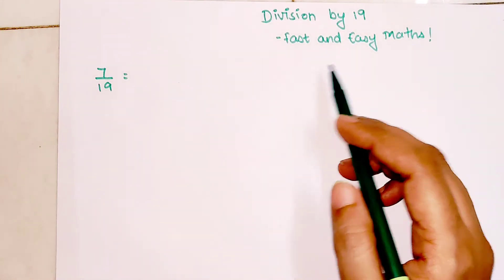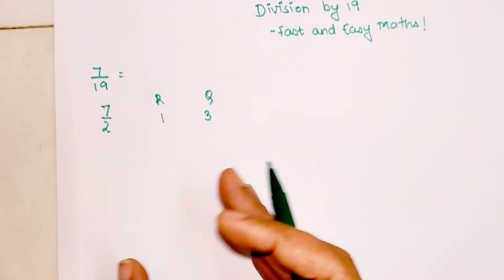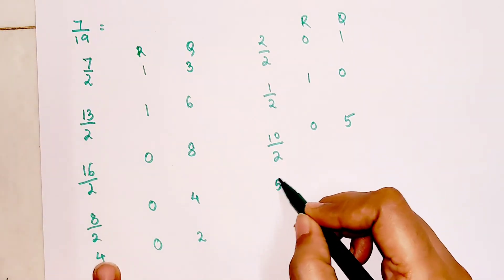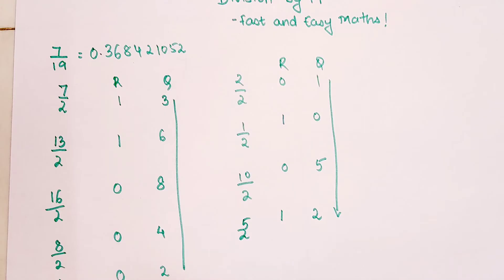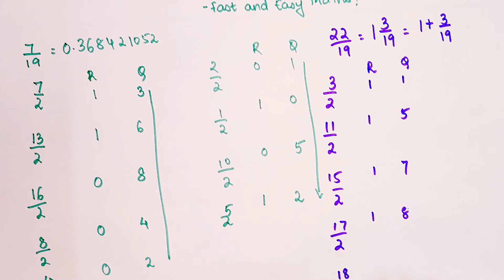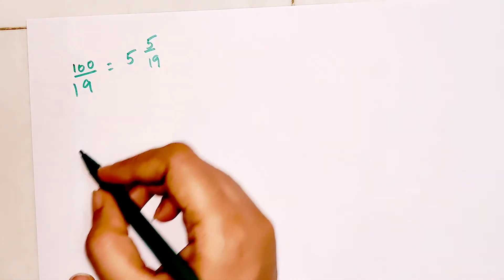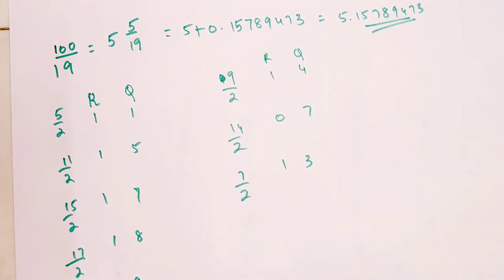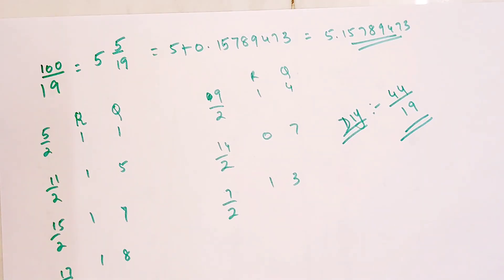7 ÷ 19 = ? 90% failed to Divide by 19 orally! Only few know this math secret!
Hi, this is an AMAZING technique where in you can do division by 19 in secs!!

Fast and Easy Maths is a channel created to solve math and to give tricks of mathematics!